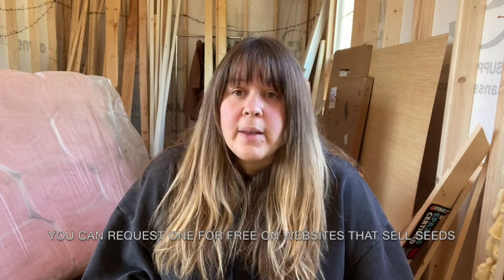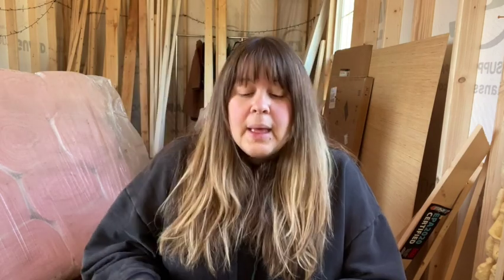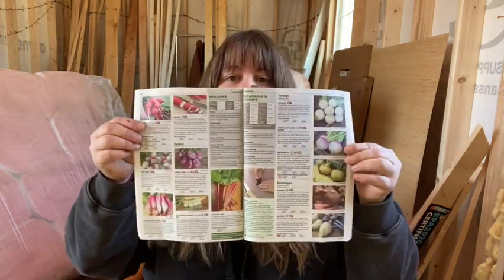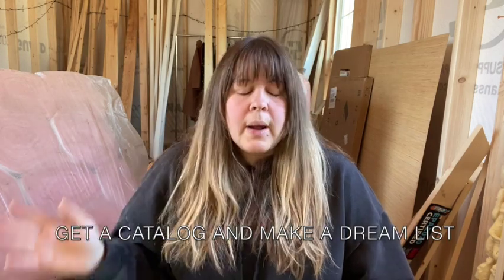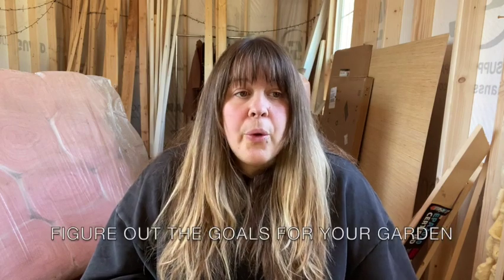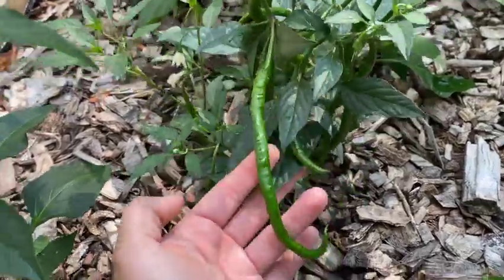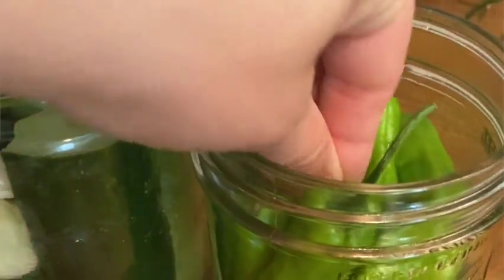How to Choose What to Plant in Your Garden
$10 OFF CODE- HEYWANDERER

If you liked this video, please consider supporting journey and channel! Here's how you can: